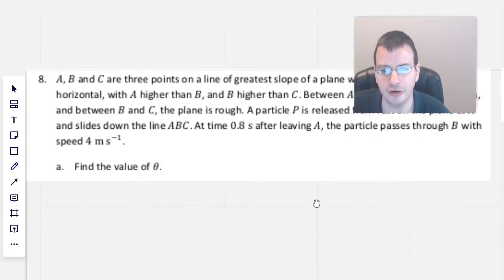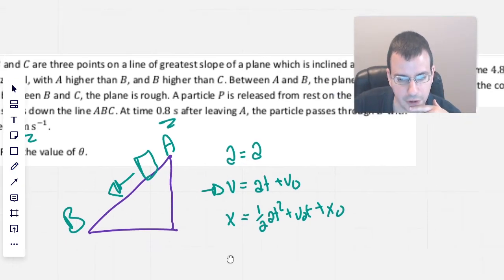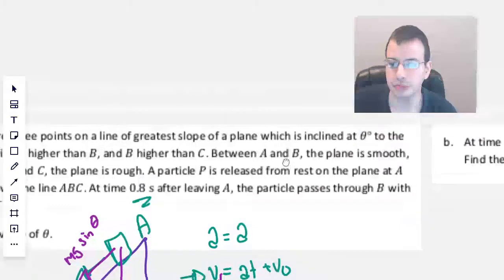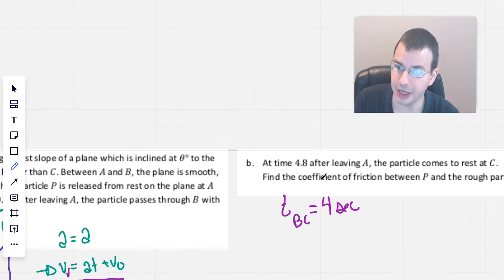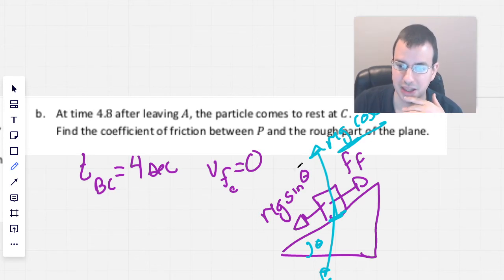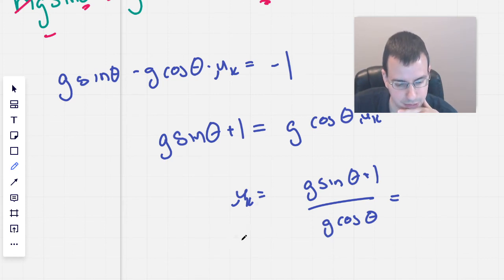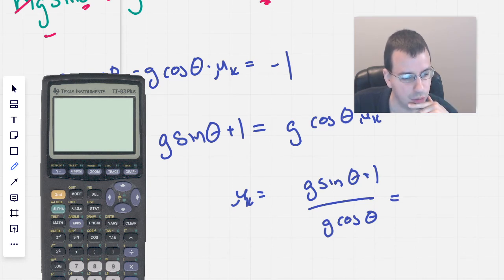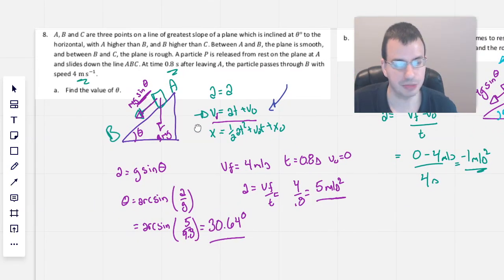Block on a Smooth and Rough Plane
A, B and C are three points on a line of greatest slope of a plane which is inclined at θ° to the horizontal, with A higher than B, and B higher than C. Between A and B, the plane is smooth, and between B and C, the plane is rough. A particle P is released from rest on the plane at A and slides down the line ABC. At time 0.8s after leaving A, the particles passes through B with speed 4 m/s. Find θ.

At time 4.8 sec after leaving A, the particle comes to rest at C. Find the coefficient of friction between P and the rough part of the plane.